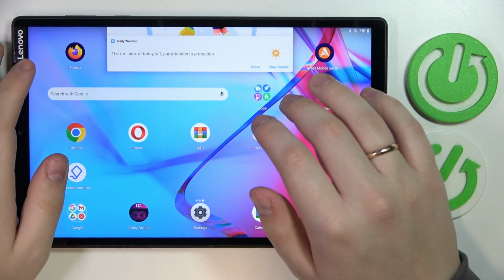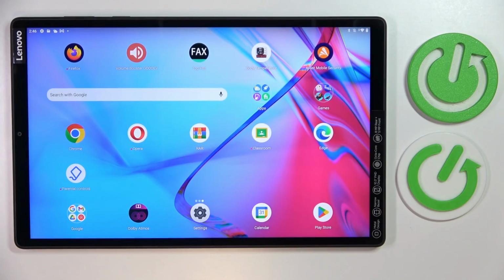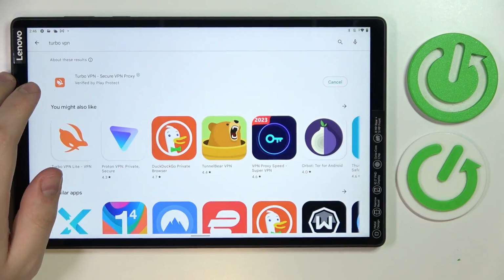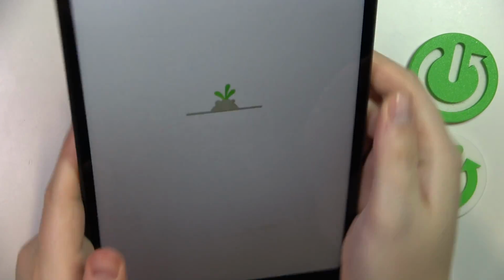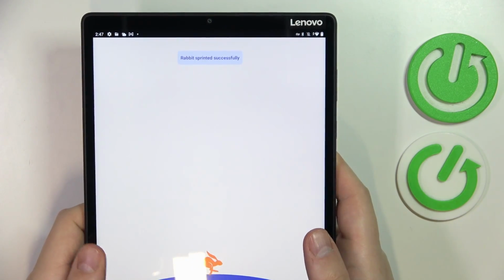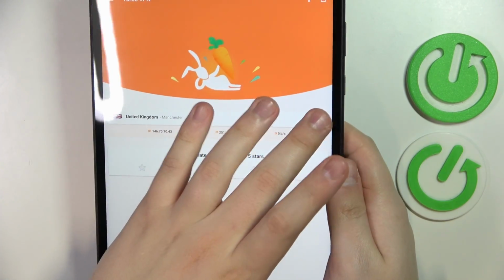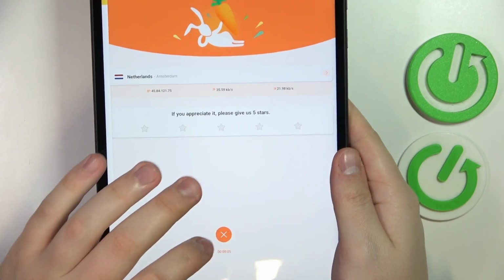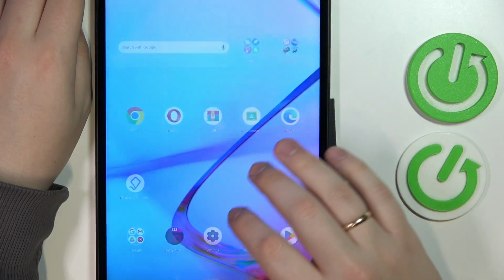Lenovo Tab M10+ How To Set Up VPN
To set up a virtual private network (VPN) on a Lenovo Tab M10 Plus, you can follow these steps:

Go to the device's settings.
Tap on "Network & internet."
Tap on "VPN."
Tap on the "+" symbol to add a new VPN.
Enter the VPN's name and server address. You will need to obtain this information from the VPN provider.
Tap on "Type."
Select the type of VPN you are setting up (e.g., PPTP, L2TP/IPSec).
Enter your username and password. You will need to obtain this information from the VPN provider.
Tap on "Save."
To connect to the VPN, go back to the VPN settings and tap on the VPN you just created.
Toggle the switch next to "Connect" to turn on the VPN.
Keep in mind that these steps may vary slightly depending on the specific version of Android that you are using. If you are unable to find the options mentioned above, you may need to try searching for "VPN" in the device's settings or consult the documentation for your specific device.

It's also worth noting that you will need to have a VPN subscription or account in order to use a VPN on your Lenovo Tab M10 Plus. There are many different VPN providers available, each with their own subscription plans and pricing structures. You will need to research and compare different options to find a VPN provider that meets your needs.

How to add VPN to LENOVO TAB M10+ ?
How to setup VPN on LENOVO TAB M10+ ?
How to use VPN on LENOVO TAB M10+ ?
Can i use VPN on LENOVO TAB M10+ ?